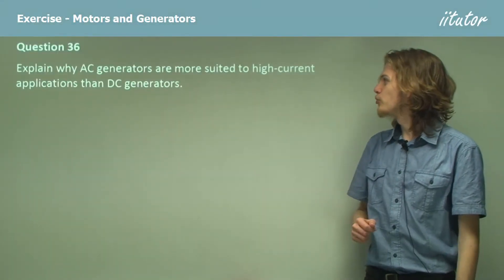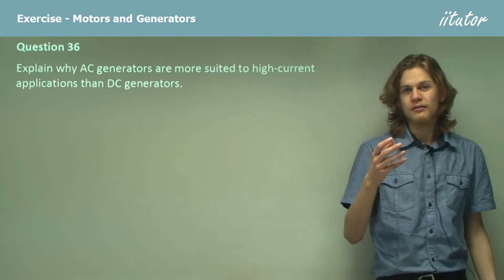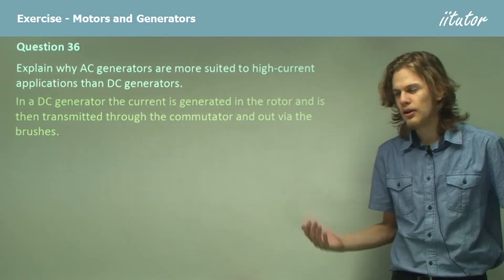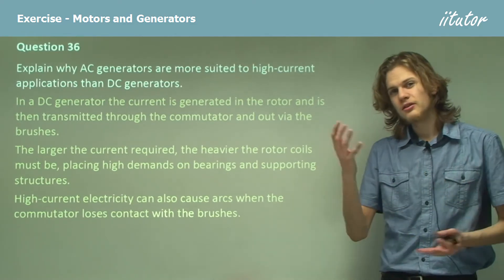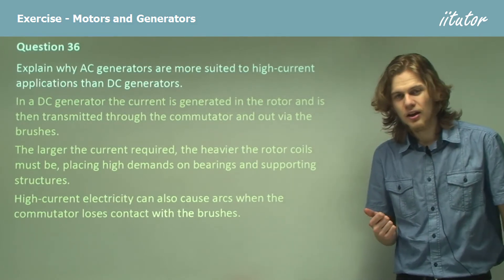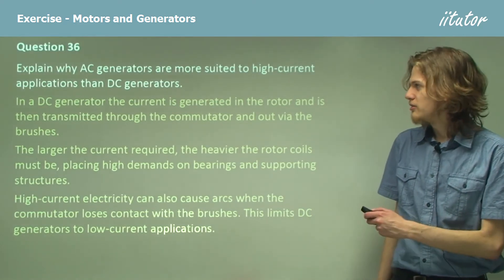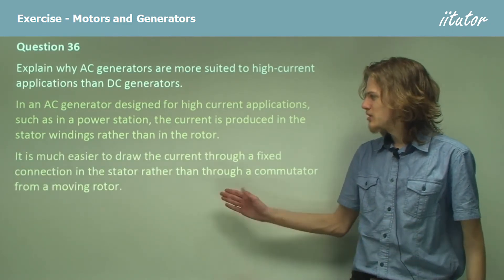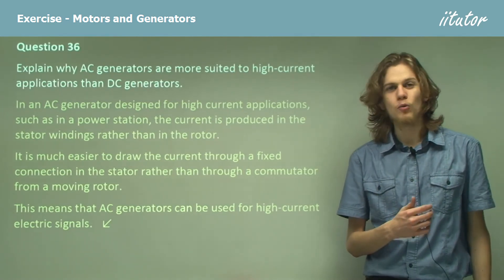💯 √ How AC generators are more suited to high-current applications than DC generators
Question 36

Explain why AC generators are more suited to high-current applications than DC generators.

Answer:
In a DC generator, the current is generated in the rotor and is then transmitted through the commutator and out via the brushes.

The larger the current required, the heavier the rotor coils must be, placing high demands on bearings and supporting structures.

High-current electricity can also cause arcs when the commutator loses contact with the brushes. This limits DC generators to low-current applications.

In an AC generator designed for high current applications, such as in a power station, the current is produced in the stator windings rather than in the rotor.

It is much easier to draw the current through a fixed connection in the stator rather than through a commutator from a moving rotor.

This means that AC generators can be used for high-current electric signals.